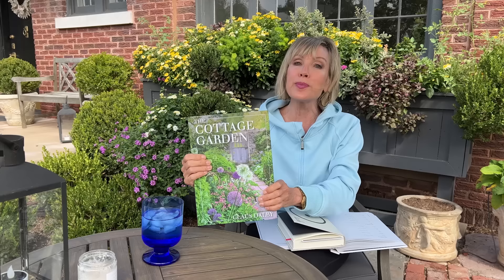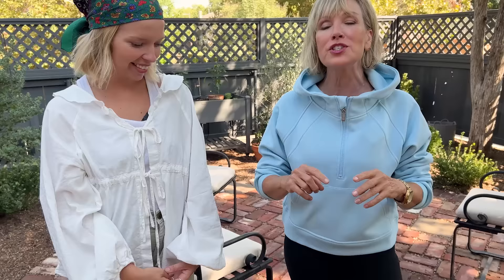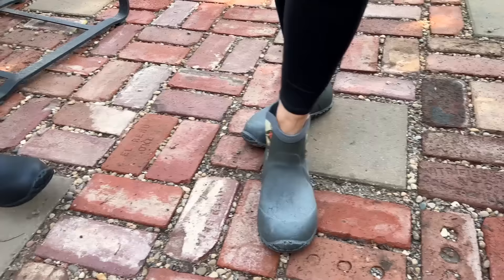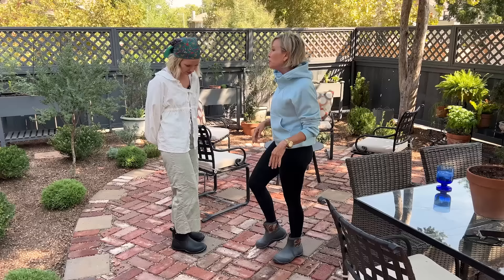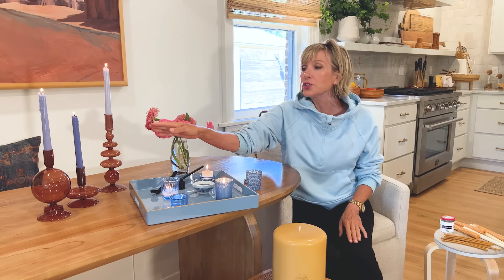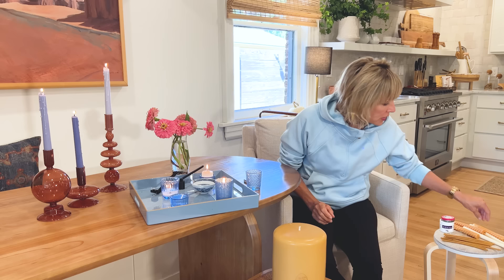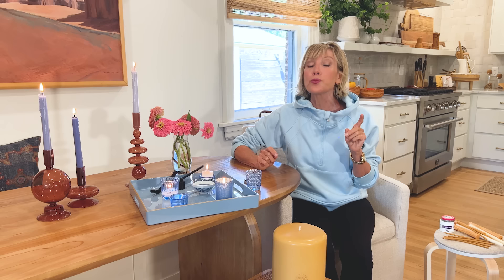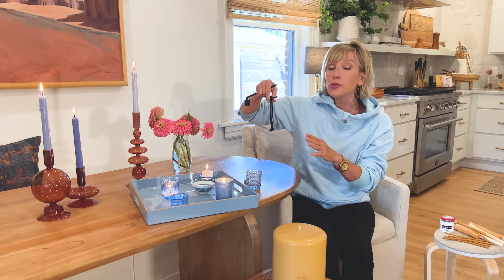Fall Garden Tips and Cozy Candle Decor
On this signature style Saturday, let’s talk about some garden tips for fall, and also do a deep dive into candle, etiquette, and candle care. Let’s get cozy for fall!

Candle Stick Holders

New White Keurig

Solar Tea Lights

The Creative Act by Rick Rubin

Tapered Candles

Clear flower frog: ean
Candle adhesive

Blue Candle Votives

Outdoor Solar Candles

Candle Ring Protectors

Candle Snuffer

Candle Care Set

The Cottage Garden

Linda’s Hoodie

Personalized Matches